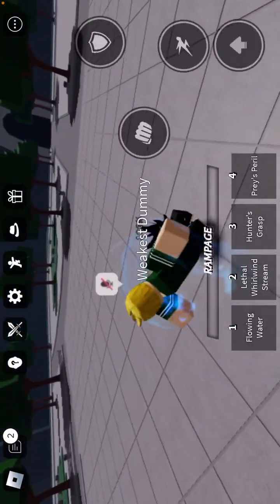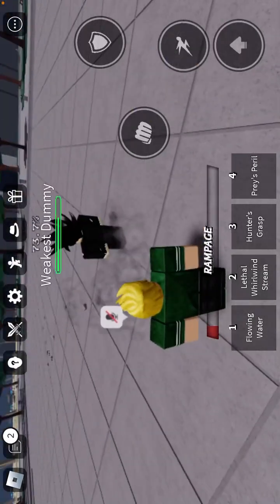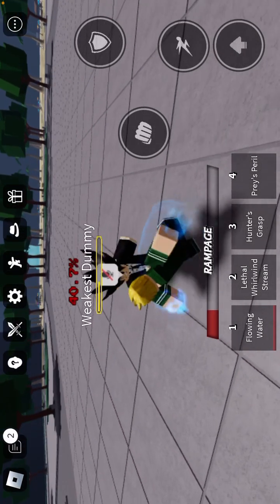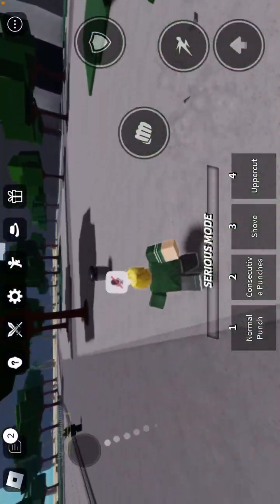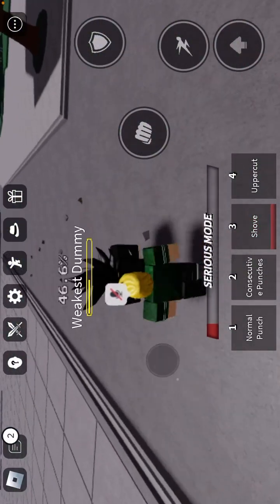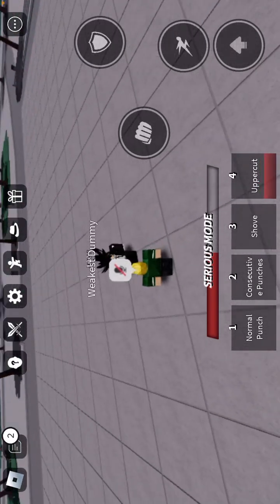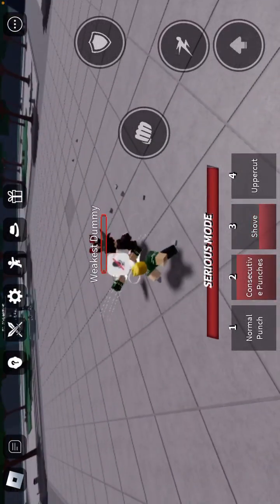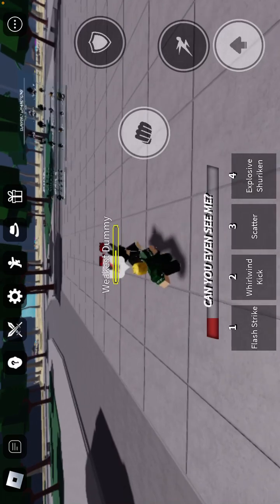Pro tips for noobs in tsb